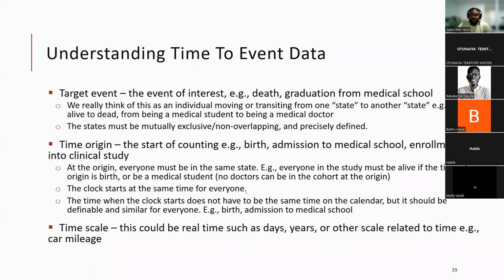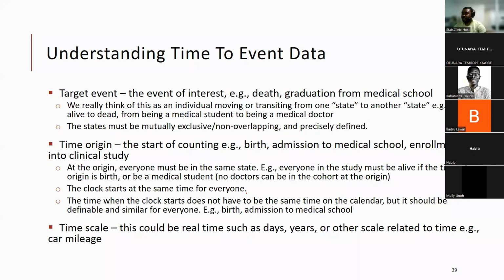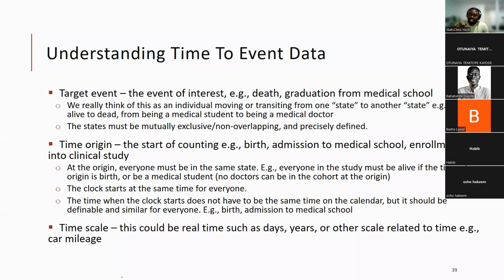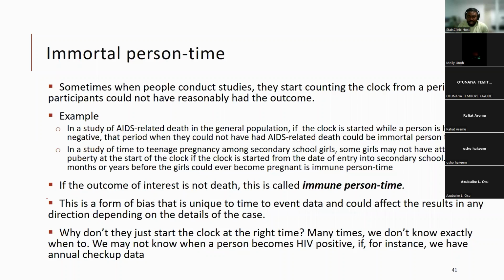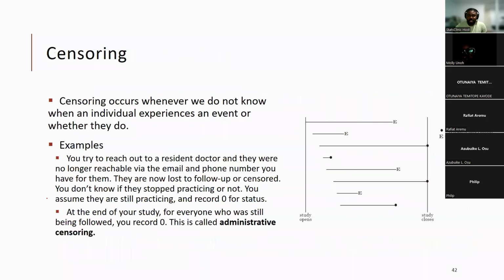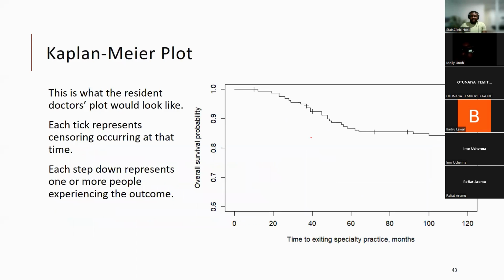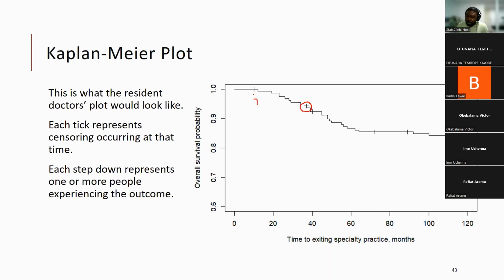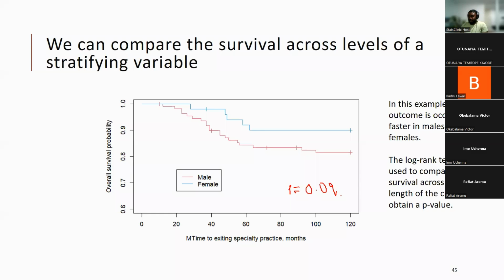Lecture 9 Revision Vid 6 Time to event terms